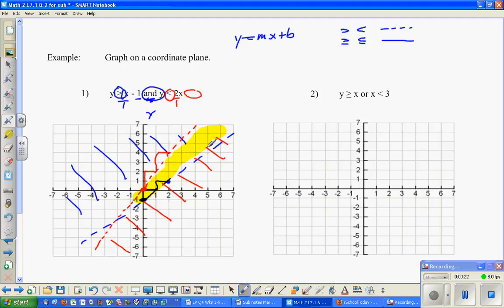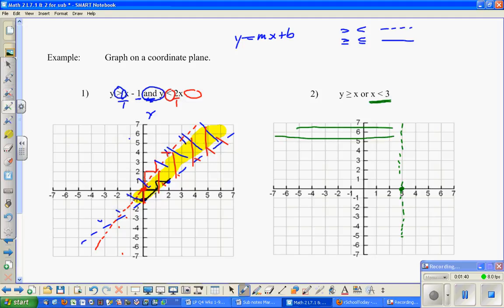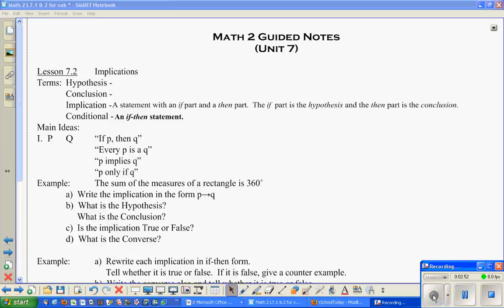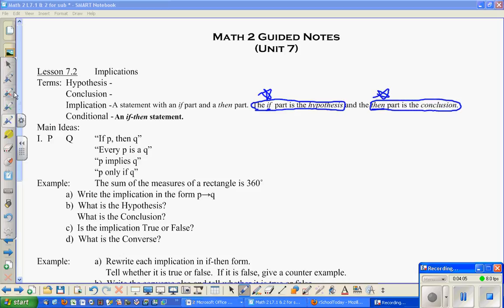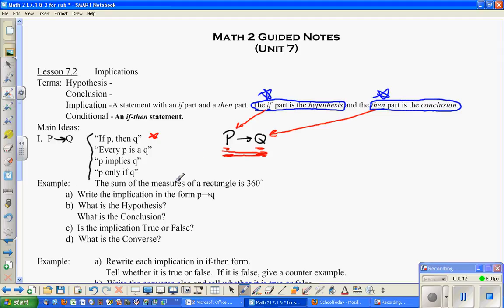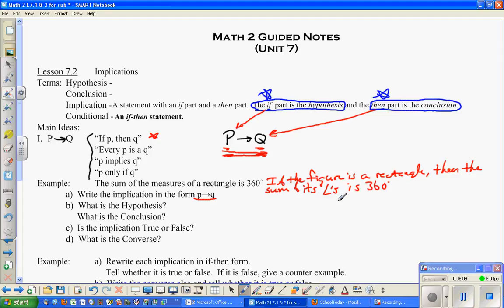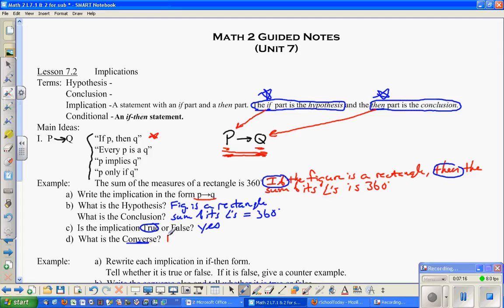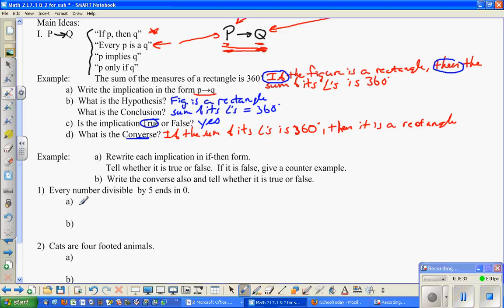M2 L7.1 Part B and L7.2 Part A.wmv